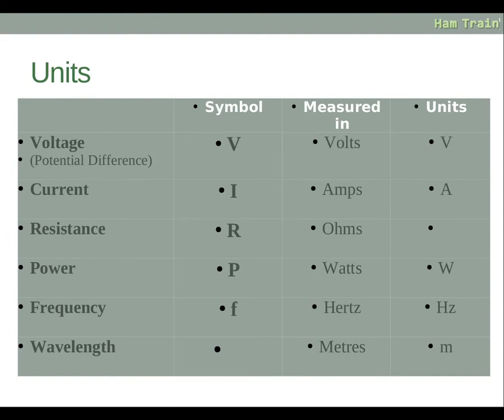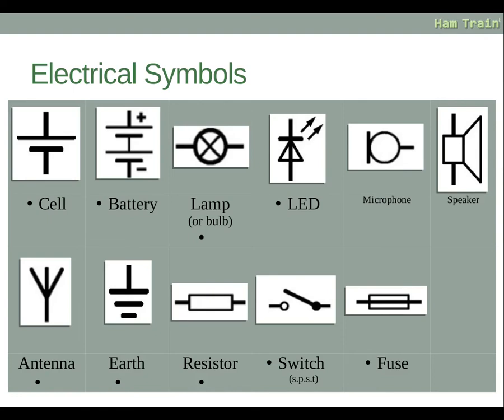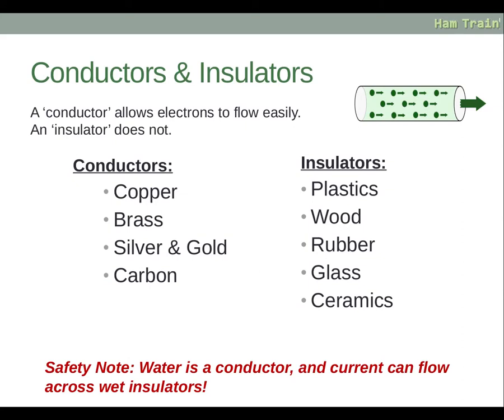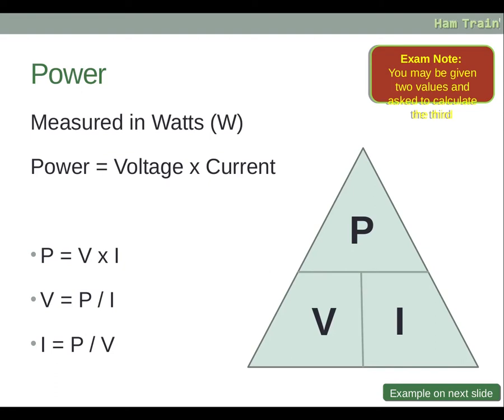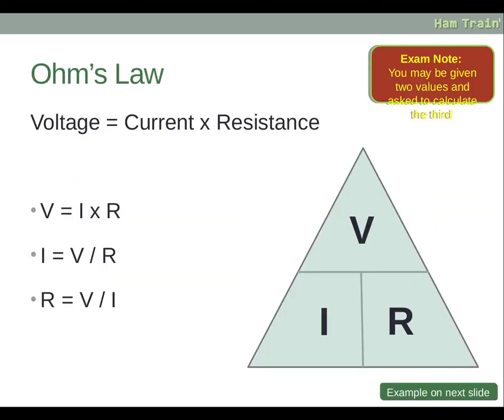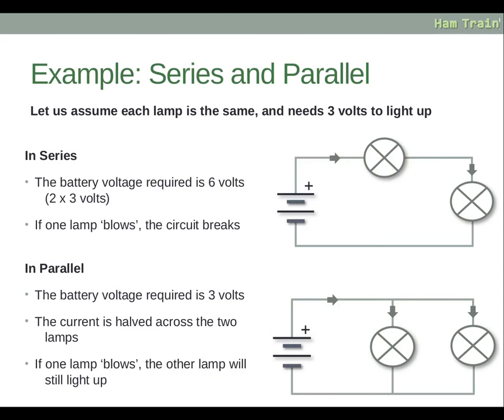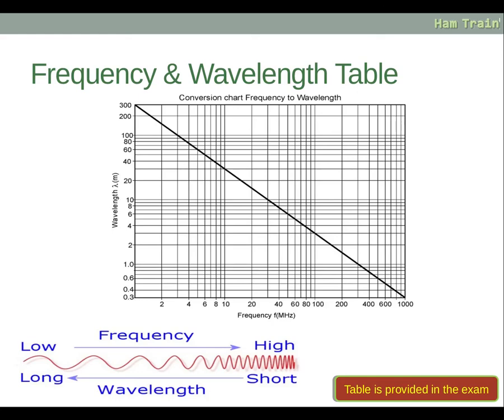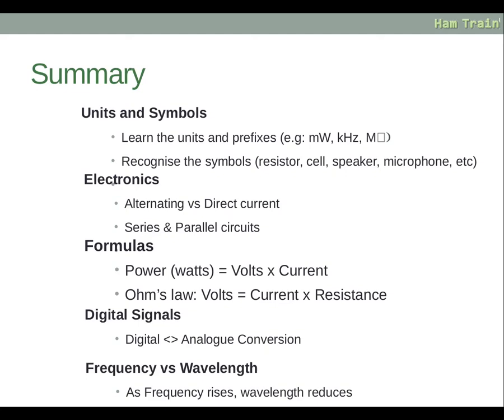Foundation Licence Training - Lesson 2: Technical Basics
This is a video to help people new to Amateur Radio to learn the UK Foundation Licence Training.  These slides were prepared and shared by  Essex Ham.